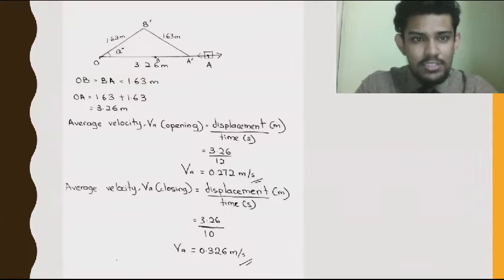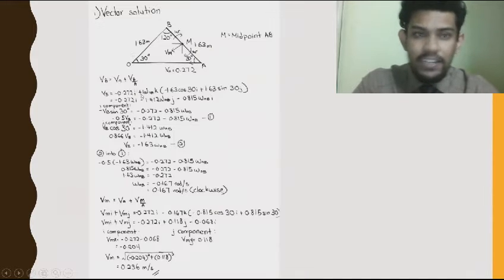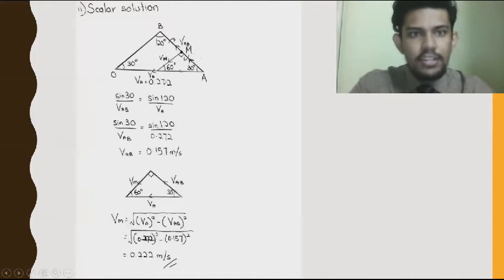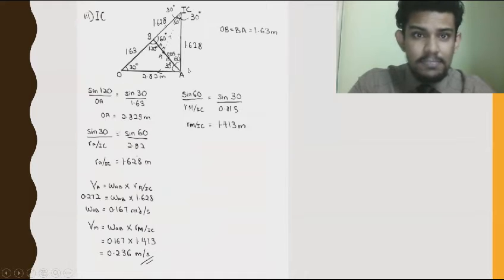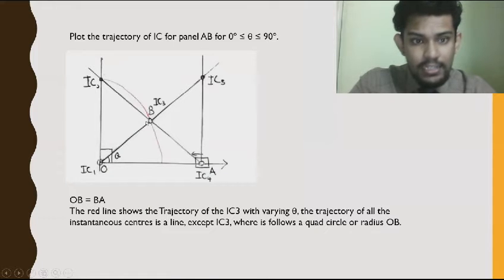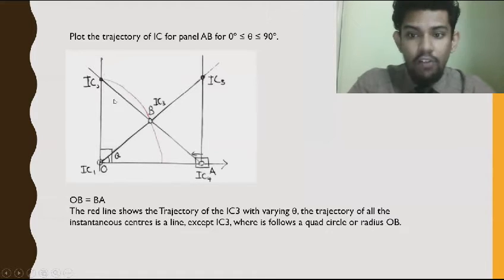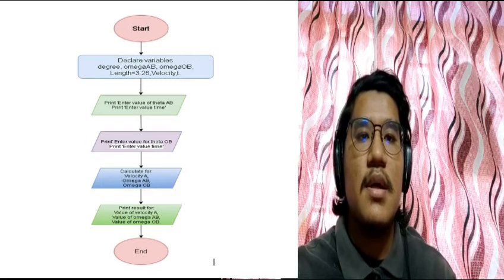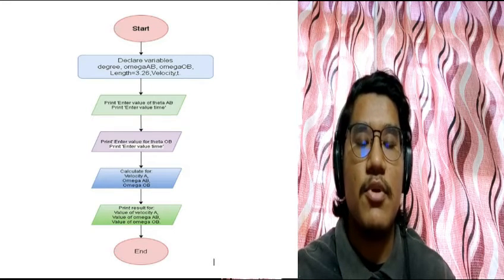Dynamic project group 3